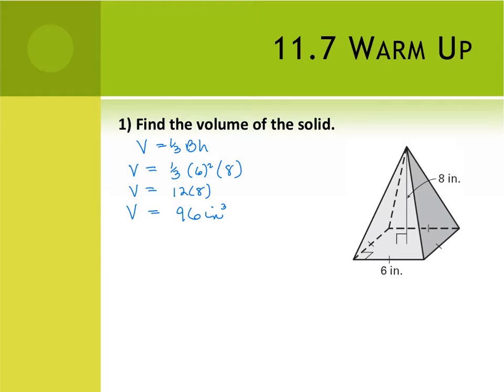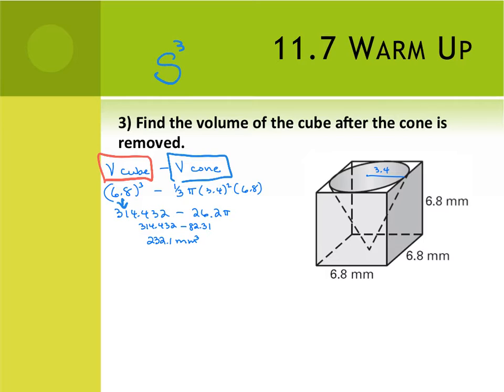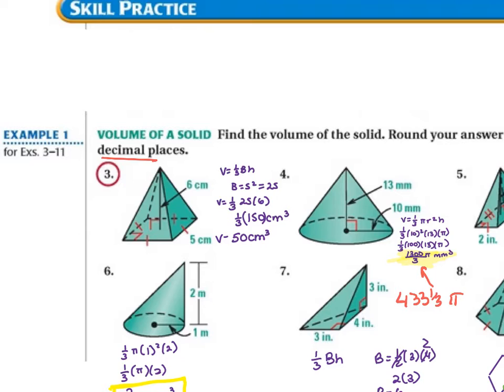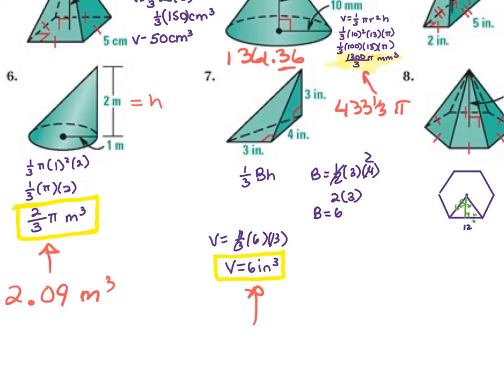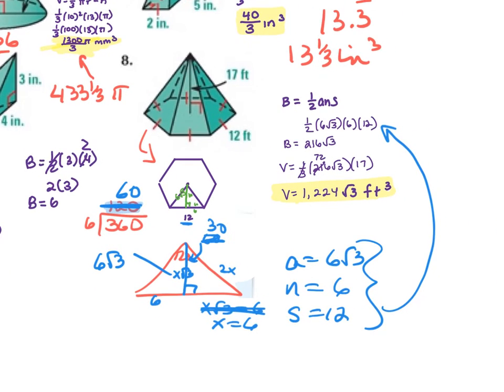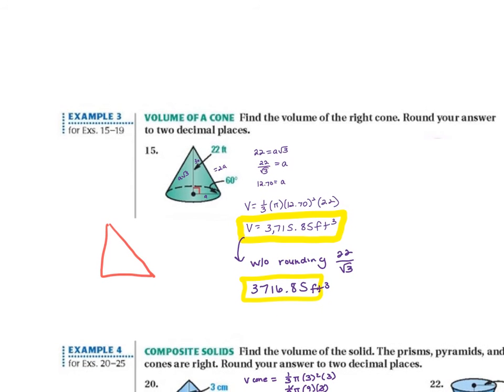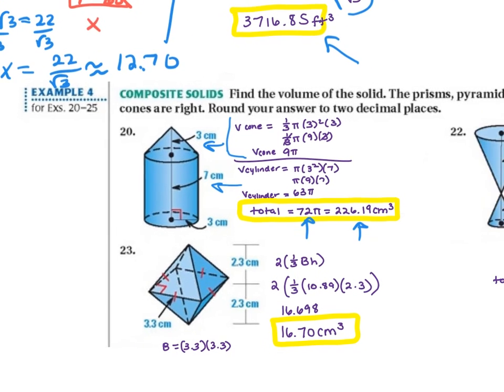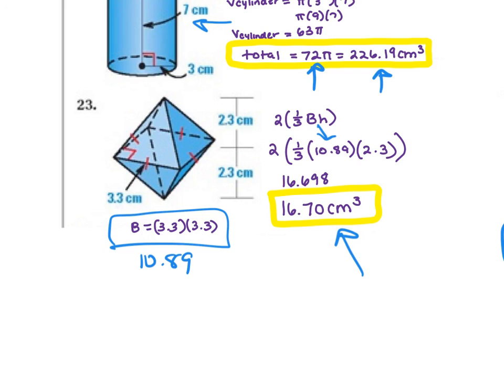4.17.20 J Period Lesson 11.7 Volume of Pyramids and Cones Warm up and Homework Solutions